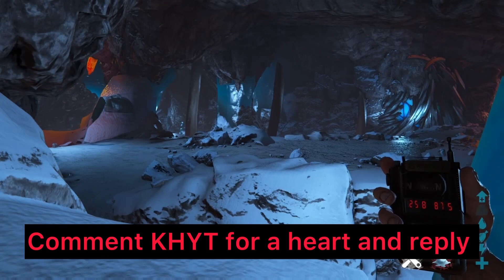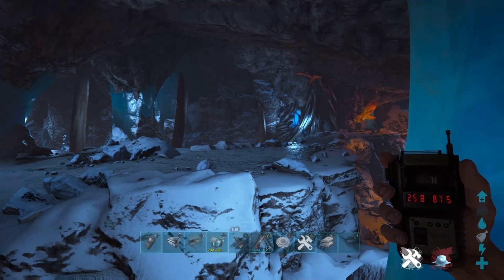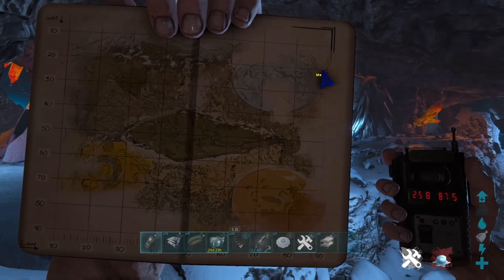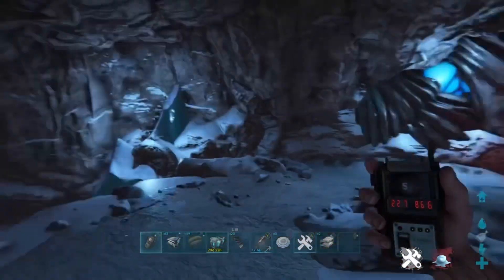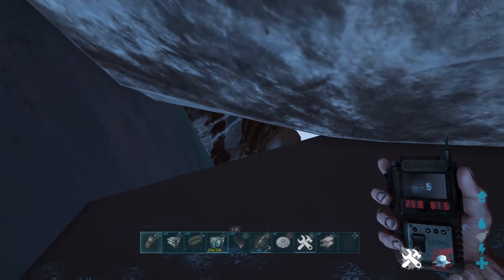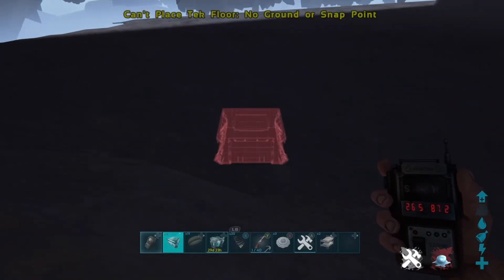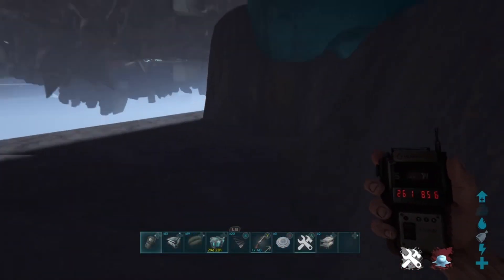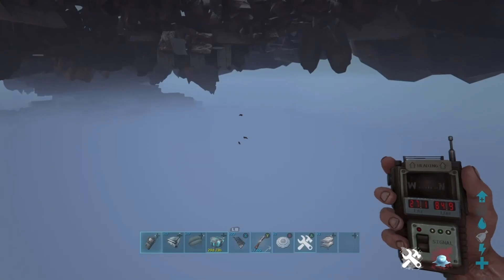NEW UNSEEN EXTINCTION MESH HOLE (ARK : SURVIVAL EVOLVED GLITCH) OFFICIAL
In this video I will be showing you an unseen new extinction mesh hole that’s super easy to get into and also has no requirements I hope this helps and I hope you enjoy.

Credits : envy is a no life